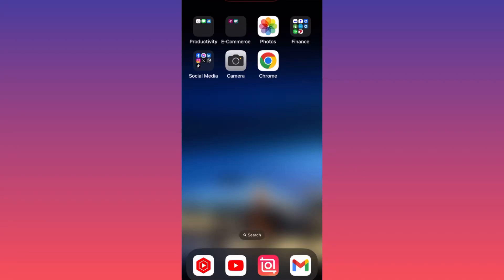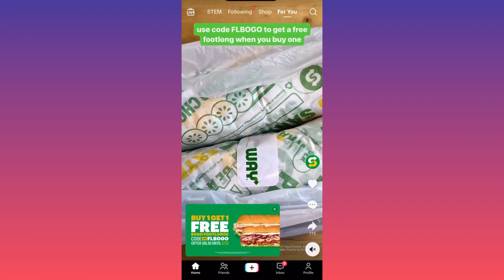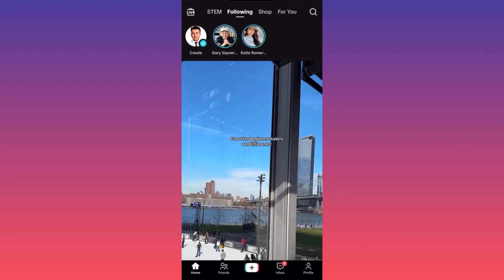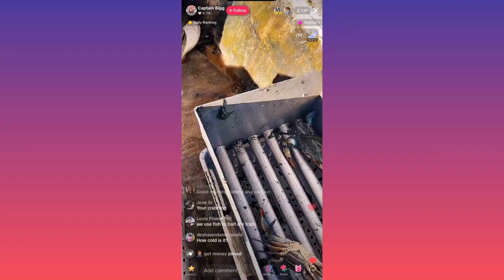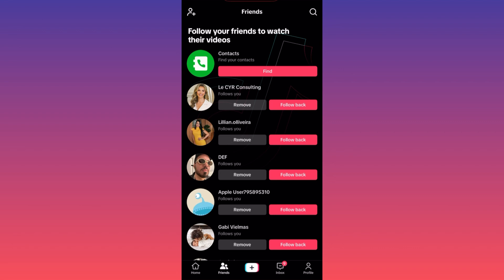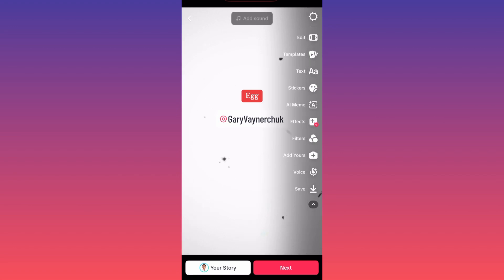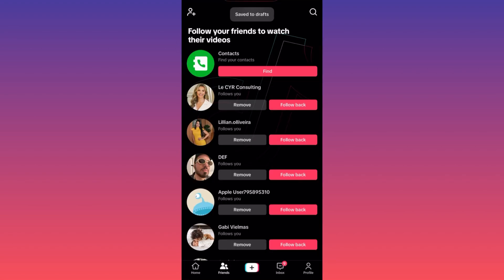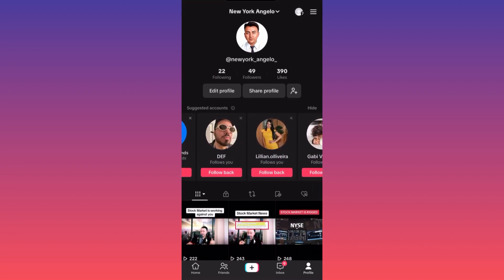TikTok Tutorial | How to use TikTok in 2024 (Full Guide)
In this how to use tiktok tutorial video you will learn how to use tiktok for beginners and how to use tiktok app as well as how to use tiktok to make money online in this tik tok tutorial. In this tutorial video on using TikTok, you'll receive step-by-step guidance for beginners on how to navigate and utilize the TikTok app. The tutorial covers various aspects, including making TikTok videos, leveraging TikTok for making money online, and exploring features like TikTok ads, affiliate marketing on TikTok, and setting up a TikTok shop. Whether you're new to TikTok or looking to enhance your skills, this video provides valuable insights for users at different levels.

📚Elon Musk's Secrets to Success:

📚Maximize Results with GPT-3: